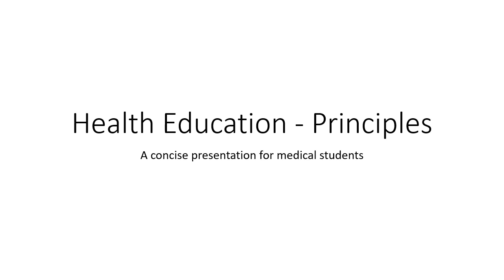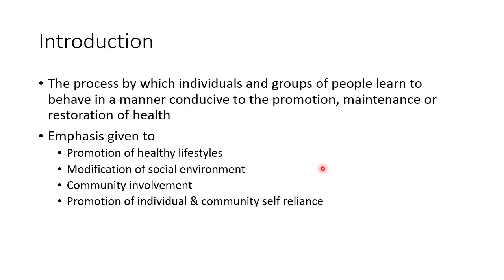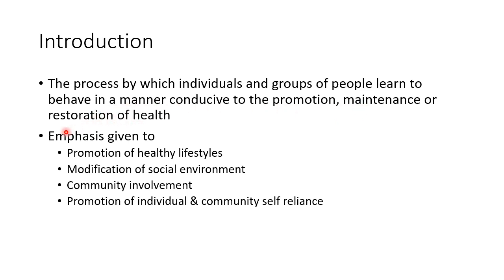Principles of Health Education - PSM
Video on principles of health education from the chapter 'Communication for Health eductaion' in preventive and social medicine (community medicine)